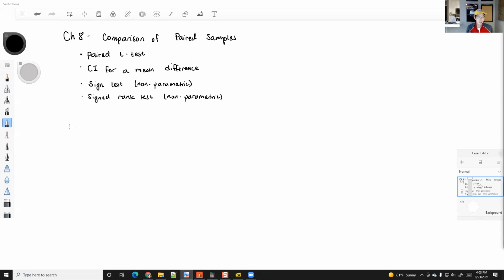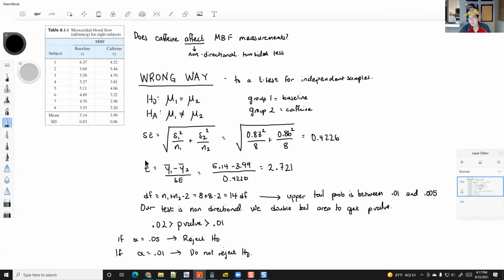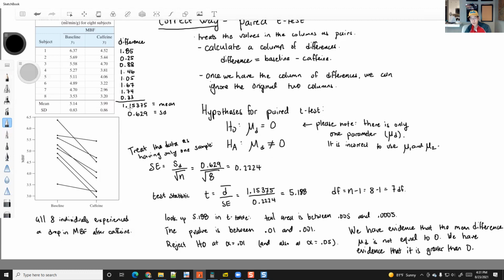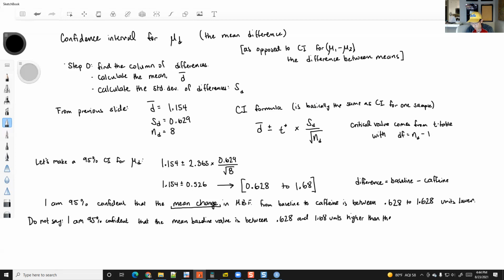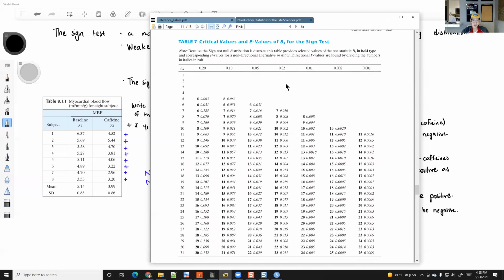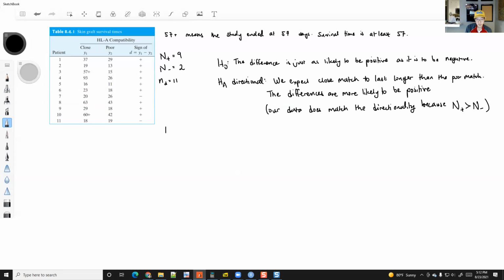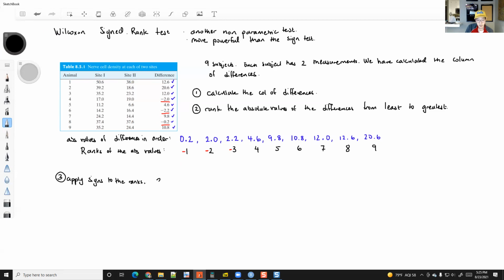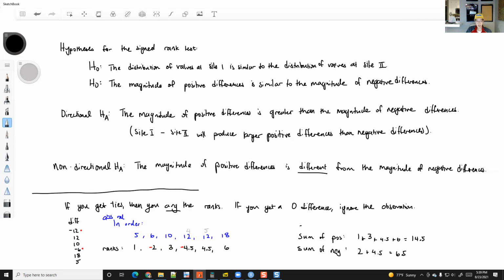Stats 13 Week 4 Monday - Paired Tests